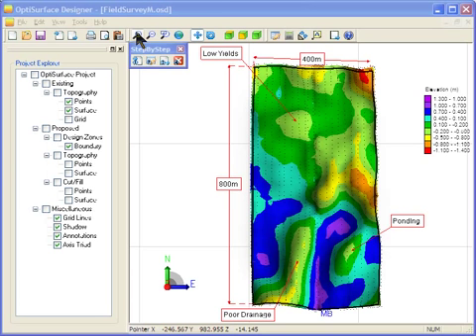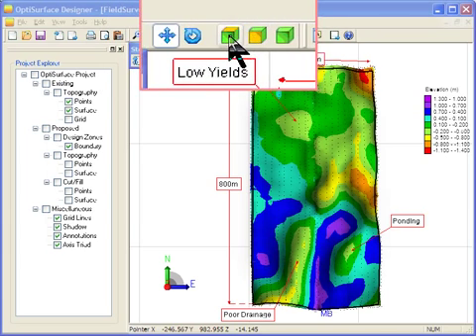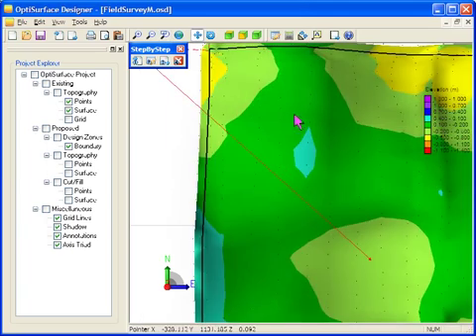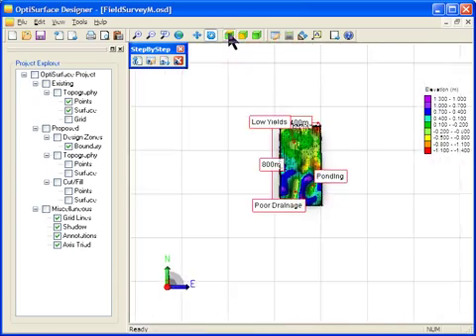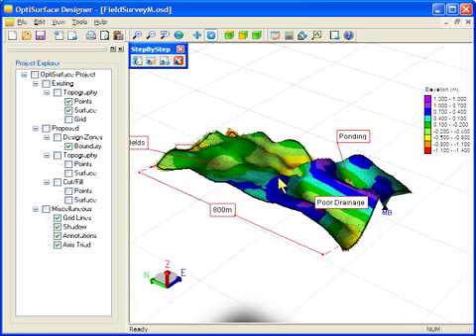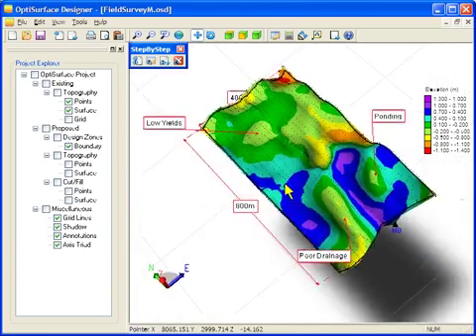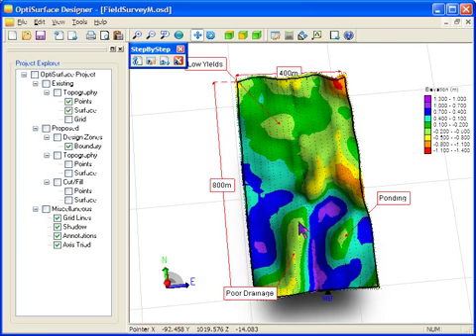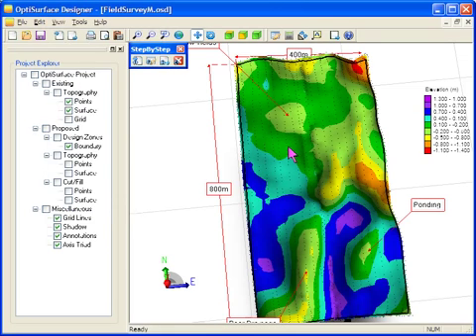Navigation In OptiSurface Designer | Land Leveling Companies | Farm Design Software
Demonstrates how to navigate in OptiSurface Designer!

Optisurface Earthworks Solutions,
Agricultural Land Leveling,
Farm Design Software,
Water Robbing Solutions,
Land Leveling Companies,
Gps Leveling Equipment,
Poor Draining Soil Plants,
Land Leveling Tractor,
Down Drain in Sugarcane Field,
Field Level Agriculture,
Igrade,
Land Grading,
Gps Coordinate,
Ground Leveling Machine,
Land Leveller,
Earth Levelling